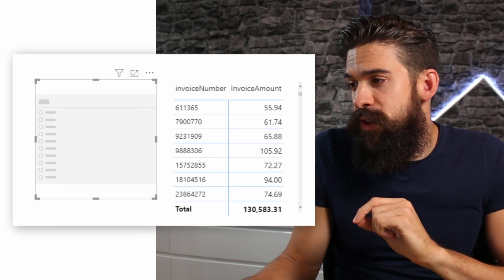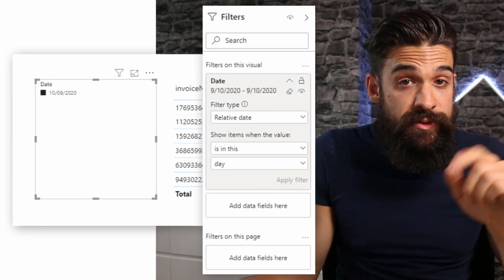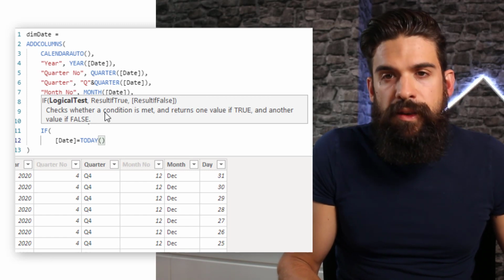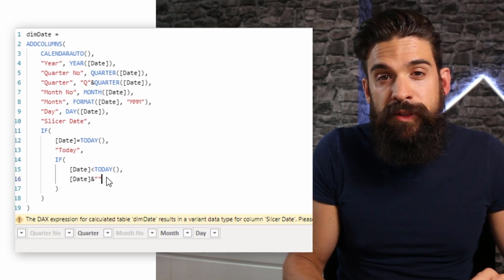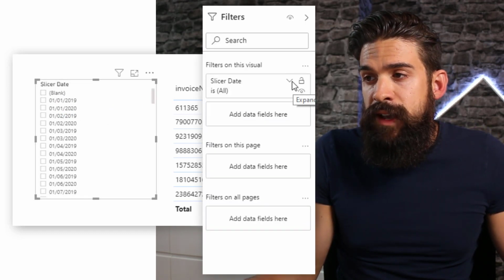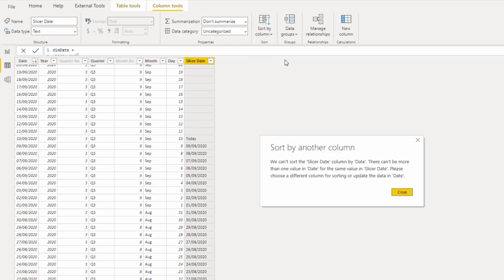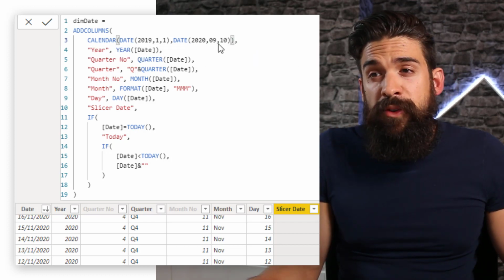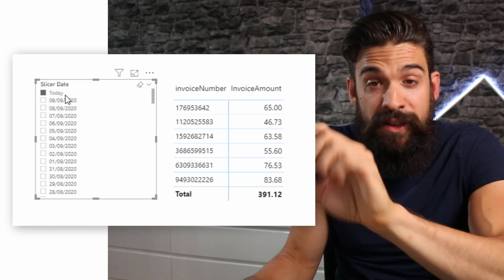How to set a DATE SLICER to TODAY by default in Power BI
With a little workaround you can set your default date slicer to today's date. In this video I show you how to do it by adding an extra slicer date column to your date table and applying a little trick to get the Sort By to work.

⏱️ TIMESTAMPS ⏱️
0:00 Intro
0:19 Date slicer limit
2:09 Extending the Date table
6:01 Fixing the Sort Order
8:49 End